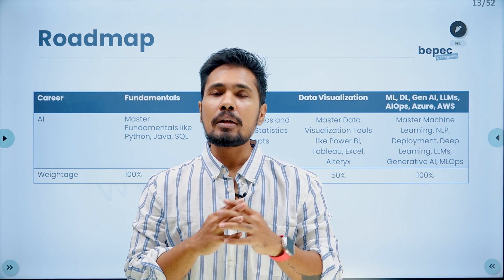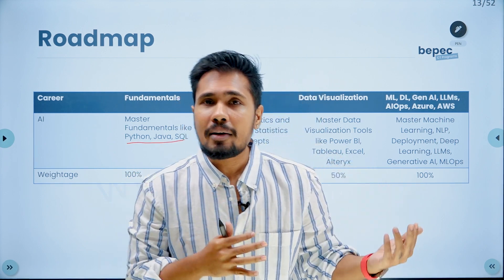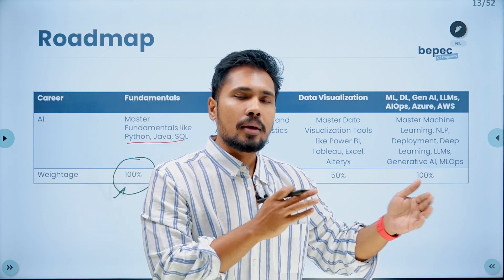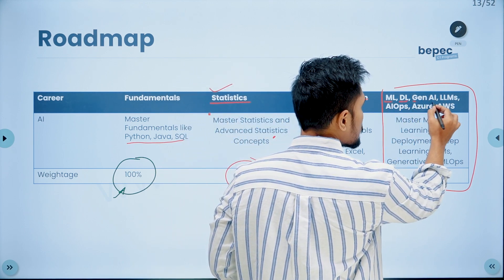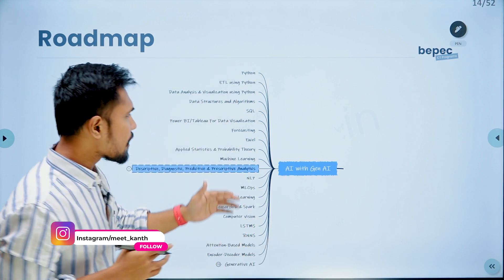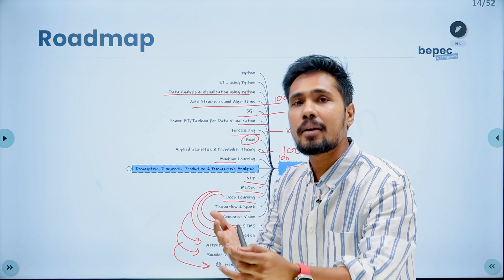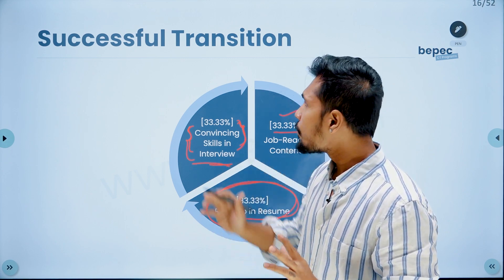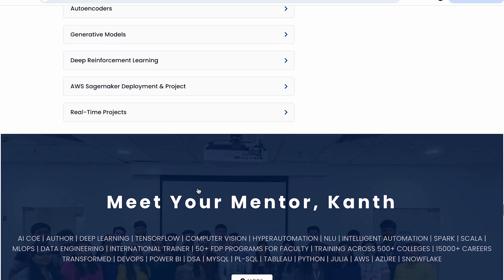Complete AI & Generative AI Roadmap 2025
We helped 15,000+ professionals achieve their career transition. If you are looking for a Successful Career Transition into Data Analytics, Data Science, Machine Learning, AI, Gen AI, LLMs, Azure, AWS, Data Engineering, Power BI, and Deep Learning??

✅ Full Stack AI & Gen AI Career Transition Program with DSA & Remote Internship in 12 Months:

✅Full Stack Data Science Career Transition Program with DSA & Remote Internship

✅Full Stack Data Engineering Career Transition Program with DSA & Remote Internship